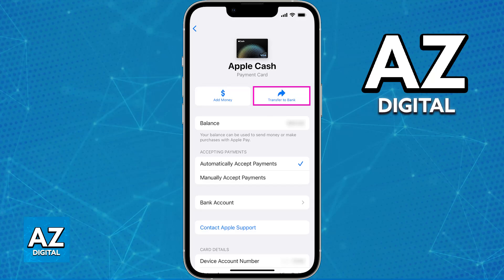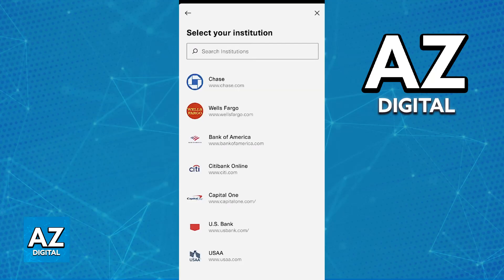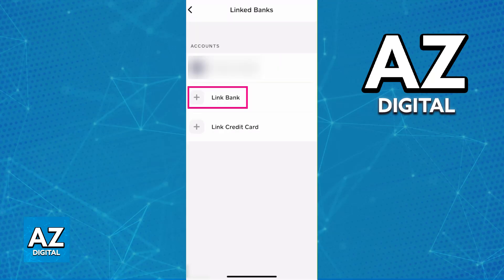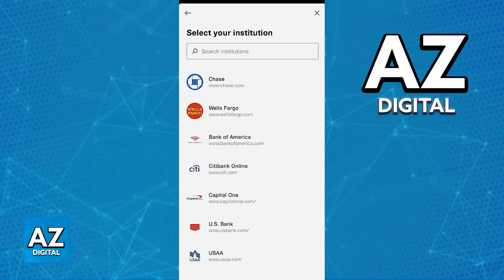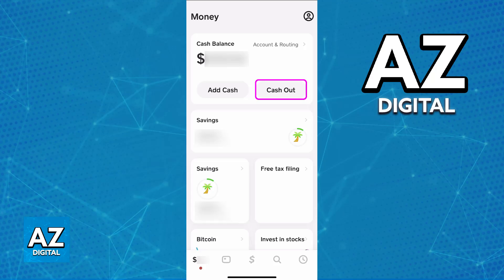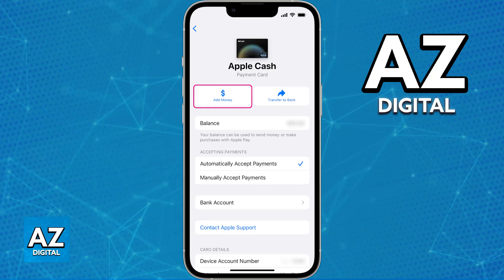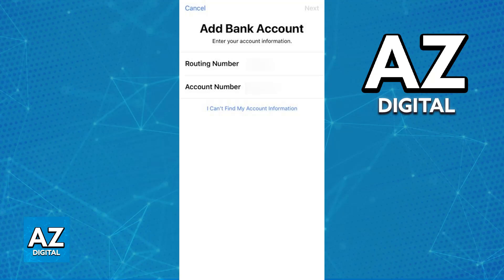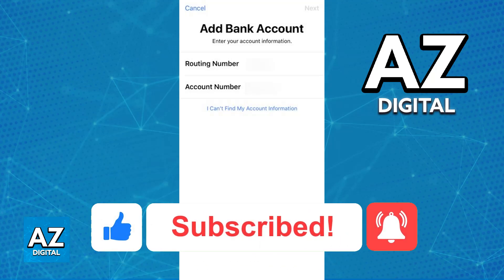How To Transfer Money from Cash App to Apple Cash? (2025)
In this video I will clear your doubts about how to transfer money from cash app to apple cash, and whether or not it is possible to do this.